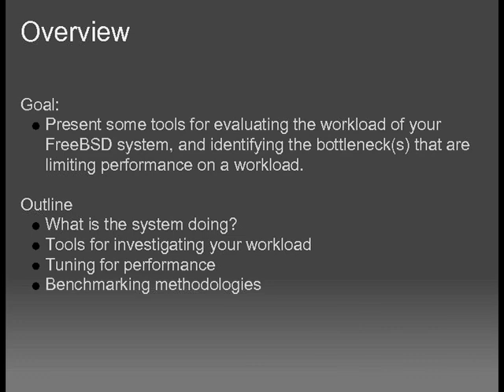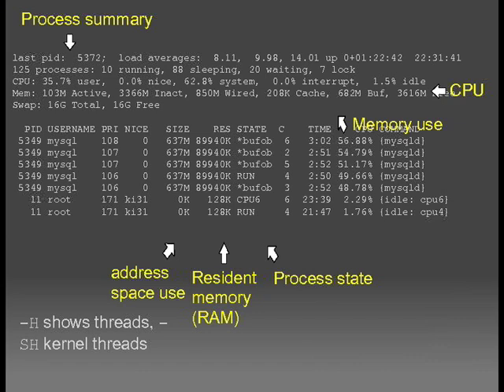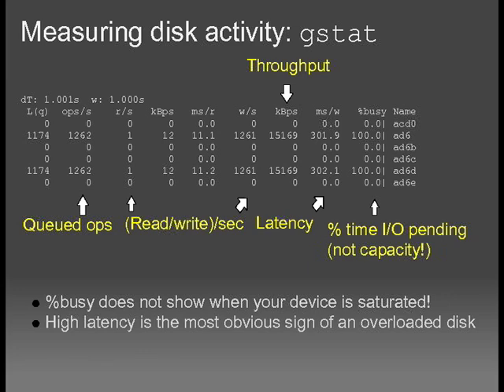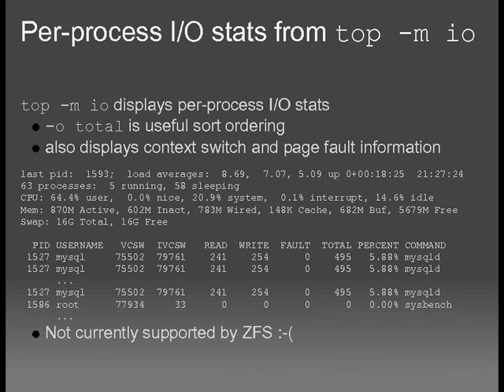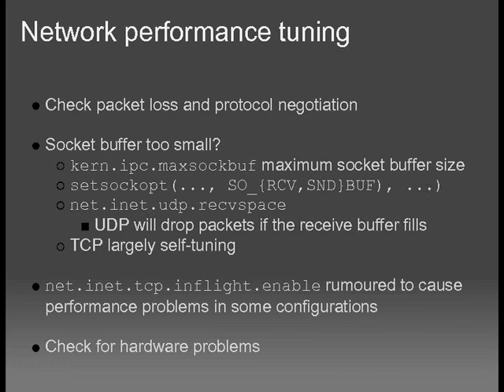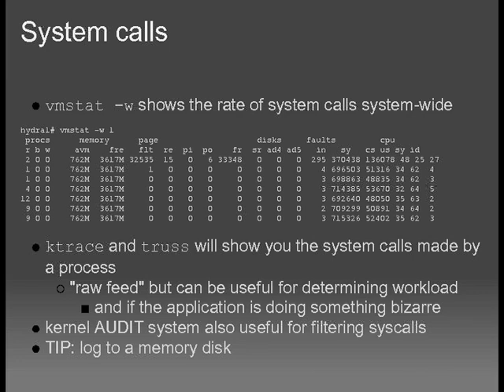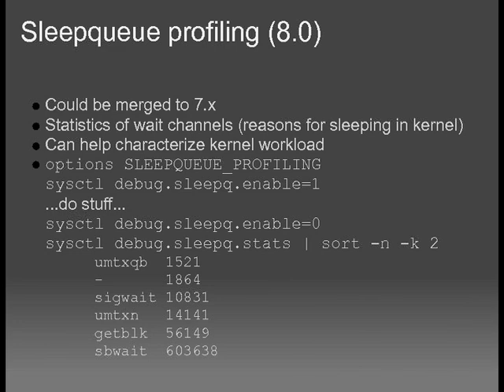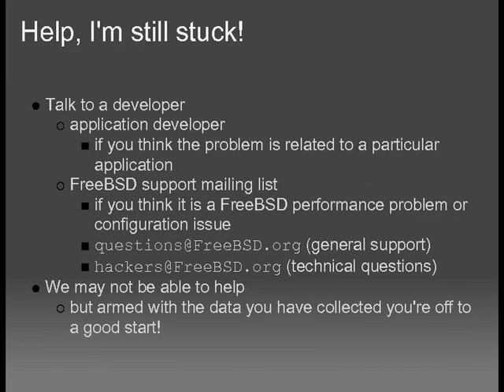FreeBSD Profiling, Kris Kennaway, MeetBSD 2008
FreeBSD Profiling tools, tips and tricks

Kris Kennaway
MeetBSD 2008

Source: Julian